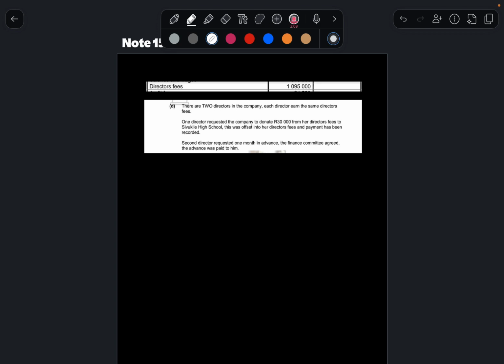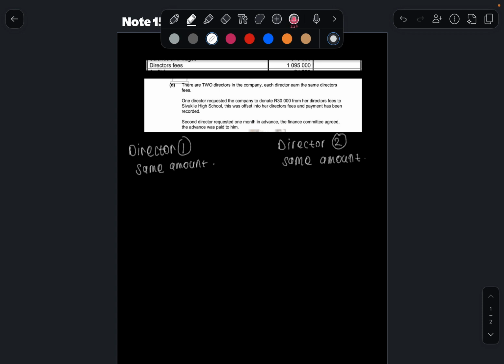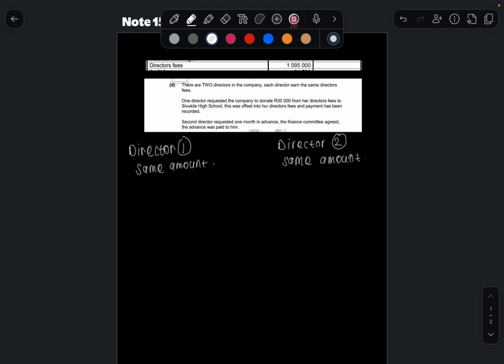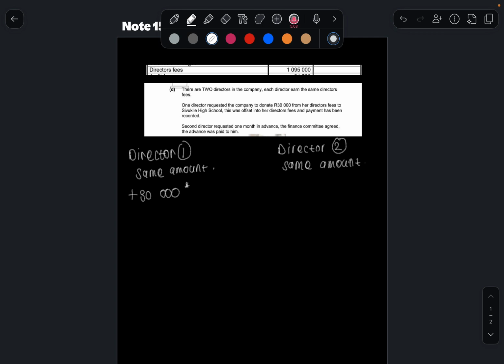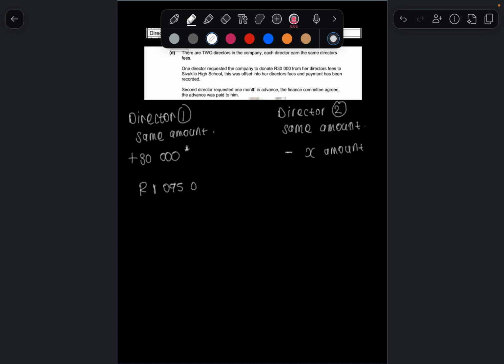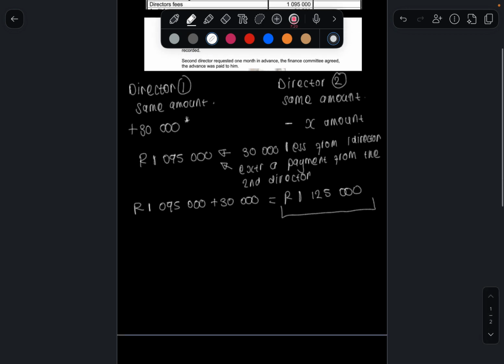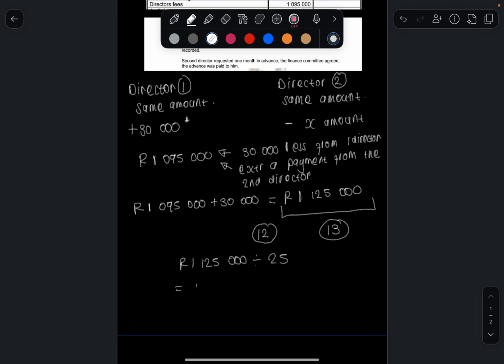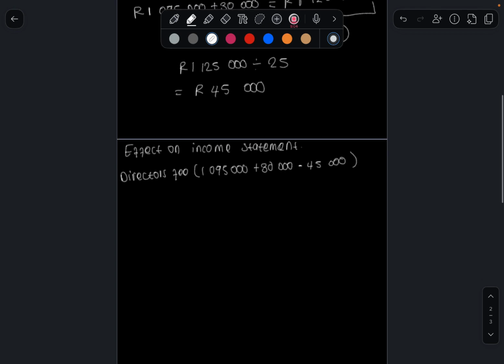Accounting Directors fee Adjustment analysis, Grade 12/11.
Hey students!! This is the first video on transaction analysis! Hope you enjoy! Kindly comment for any questions you have.